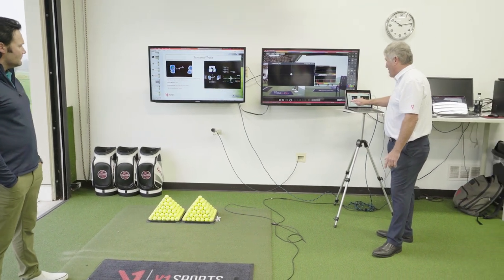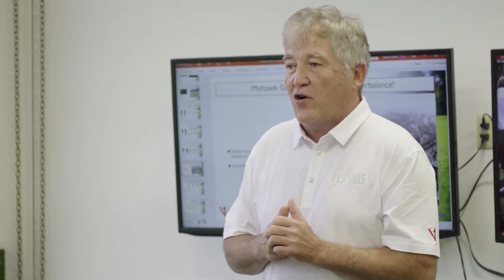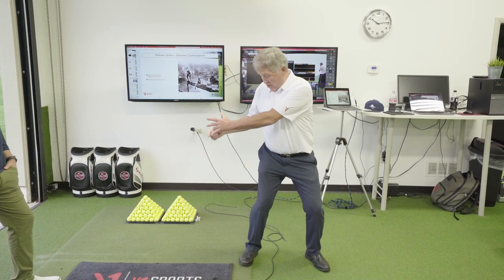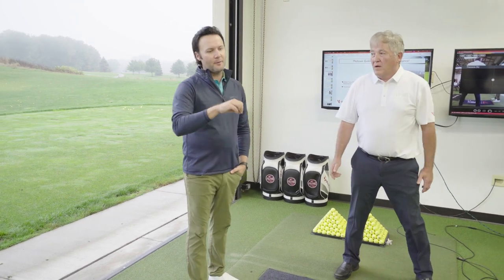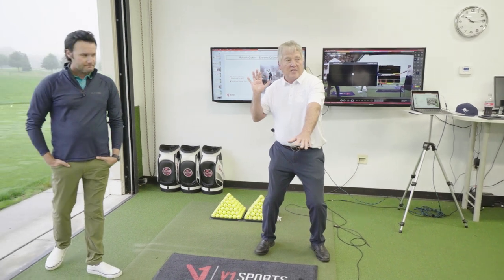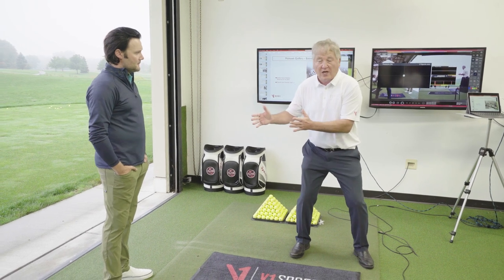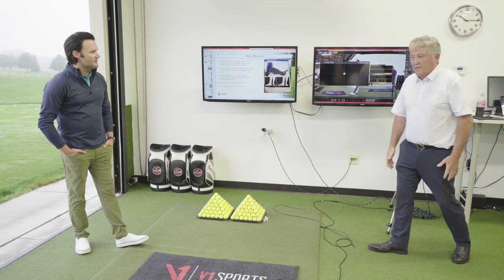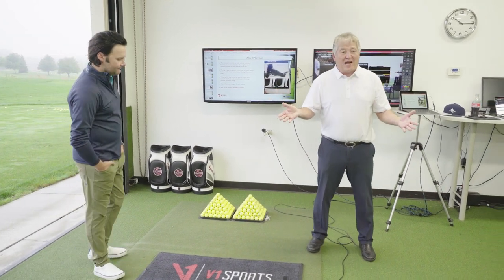V1 Pressure Mat Powered by Boditrak: Counterbalance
Hear an important part of the golfers swing: counterbalance, shown by the V1 Pressure Mat.